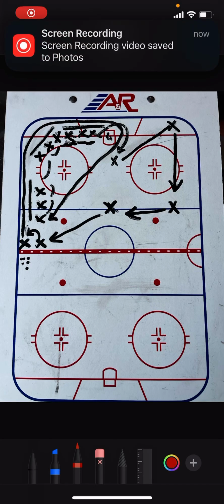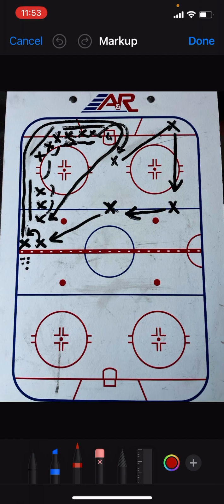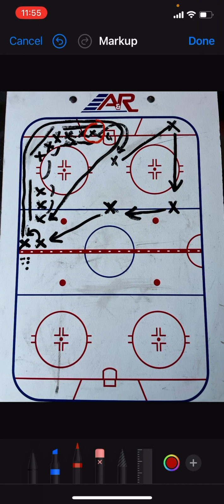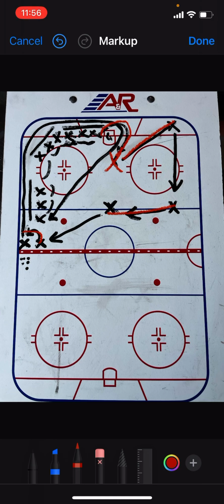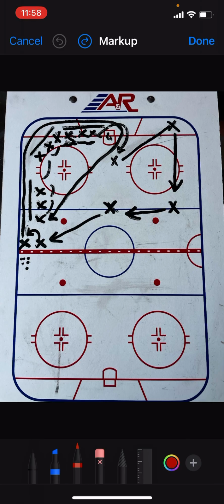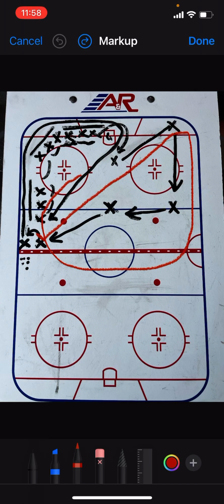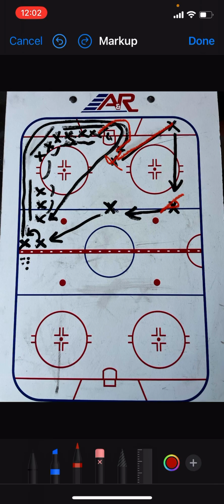Texas Gauntlet Drill Position Change Progression